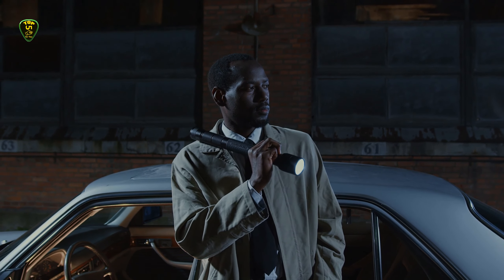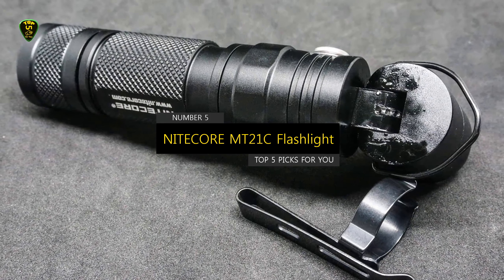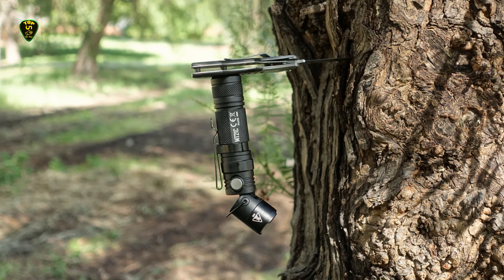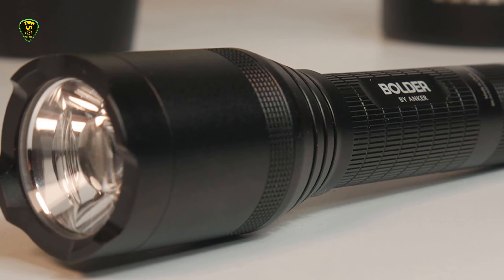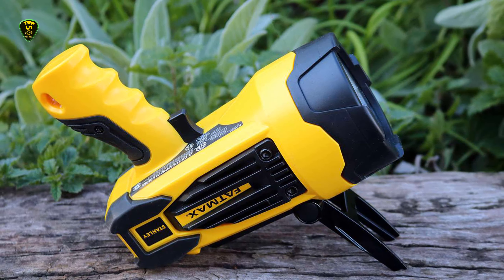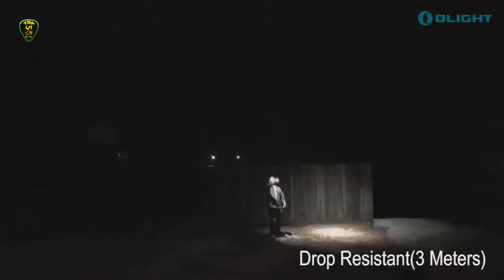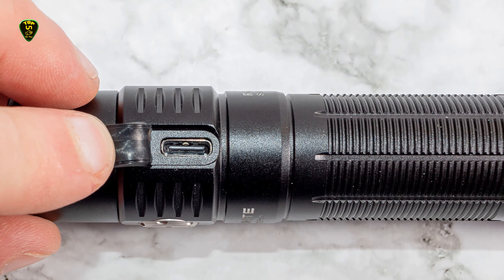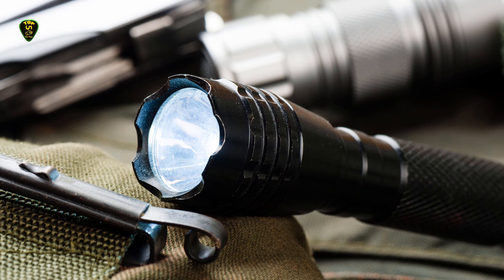Best Rechargeable Flashlight 2022 (Top 5 Best Reviewed)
► List of Best Rechargeable Flashlight 2022 that mentioned in this video.

0:00 Introduction

(Paid Links)
►5: 0:41 NITECORE MT21C Flashlight

►4: 1:42 Anker Rechargeable Bolder LC90

►3: 2:29 Stanley FATMAX Rechargeable Flashlight

►2: 3:26 OLIGHT Warrior X Pro Flashlight

►1: 4:23 Streamlight LED High Lumen

5:23 Outro

If you haven’t bought a flashlight in a while, you might be surprised to hear that rechargeable versions rank just as highly as those that need disposable batteries. While it used to be the case that you might expect a rechargeable flashlight to be less-bright or not last as long, that’s just not a problem these days.  This video presents the top 5 best rechargeable flashlights in 2022 through extensive research and testing. This list of options is based on the budget, performance, or overall best rechargeable flashlight from a bunch of options.